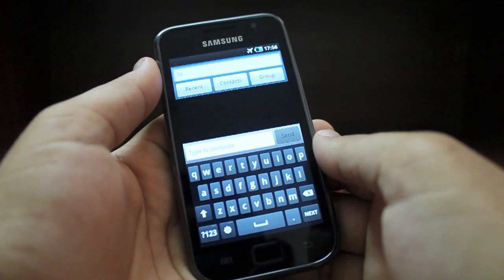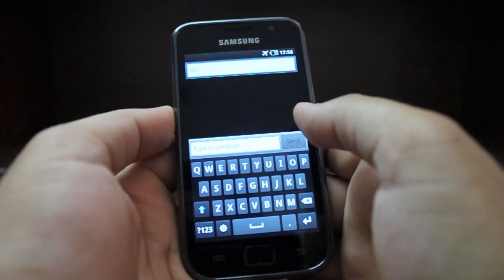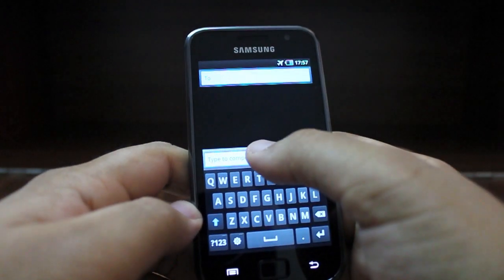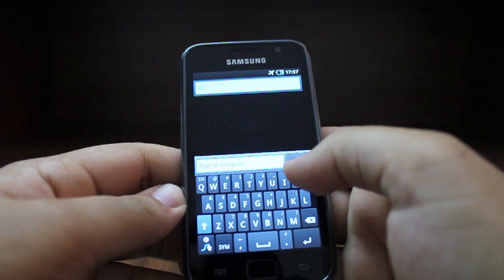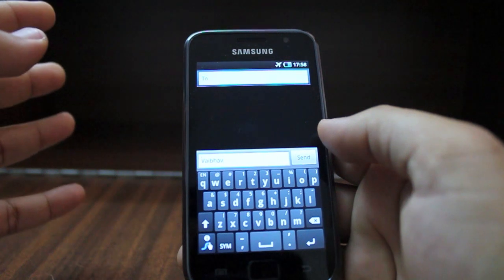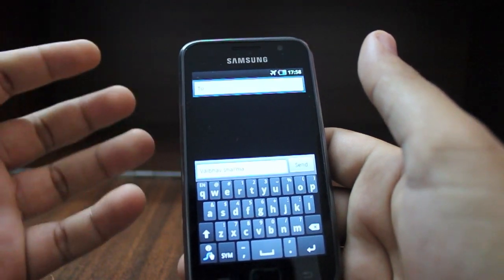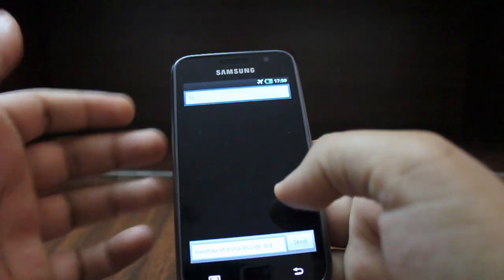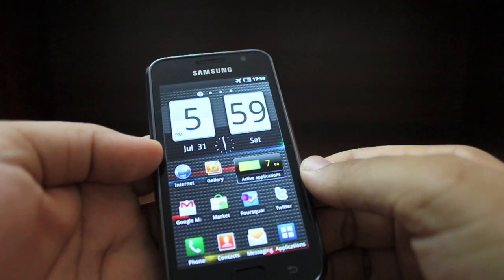Samsung Galaxy S Reveiw: Text Input - Special Focus On Swype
Part two of the Samsung Galaxy S review We look at the various modes of text entry on the Galaxy S with a special look at Swype, which in inbuilt on the Galaxy S.